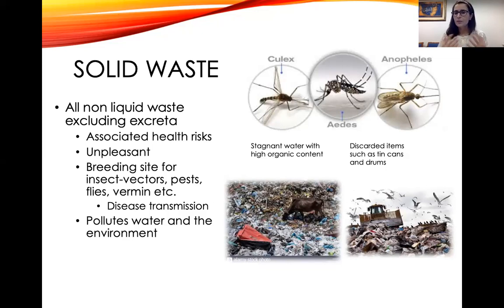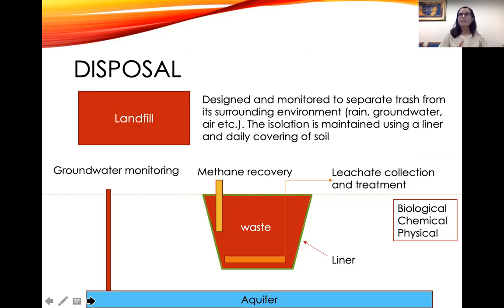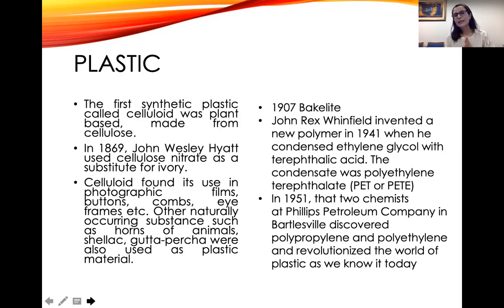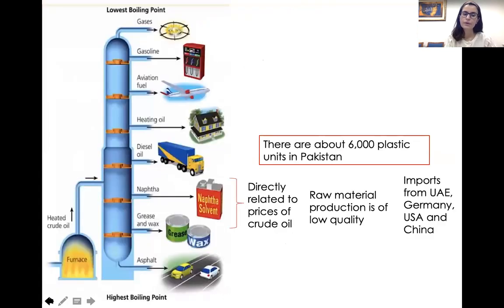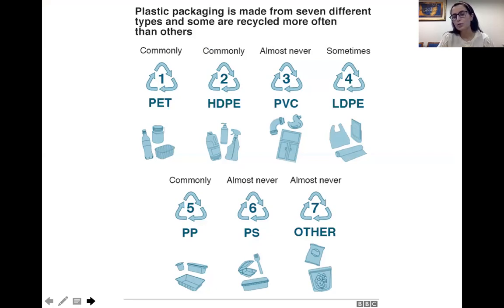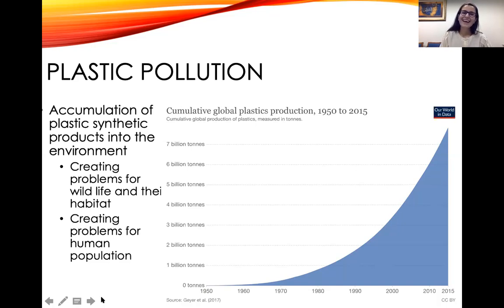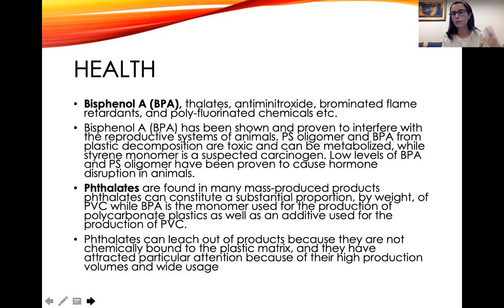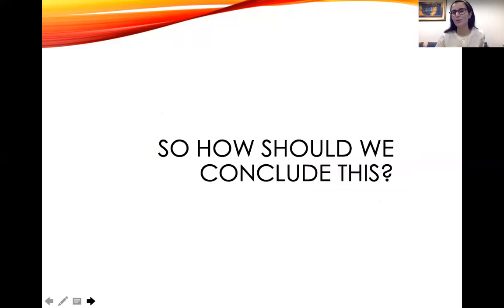Lecture 12- Plastic Pollution - Introduction to Environmental Science (2020)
Plastic pollution and associated micro plastic pollution have emerged as one of the biggest nuisances of the current time. This lecture tries to highlight the importance of this issue.